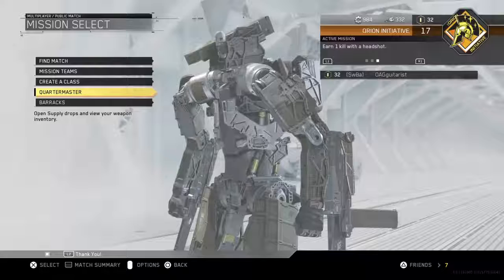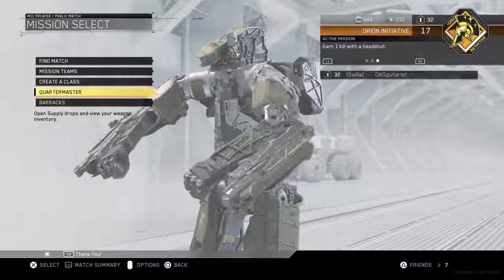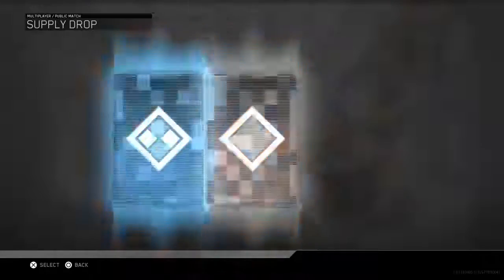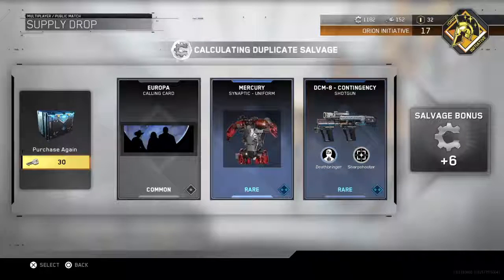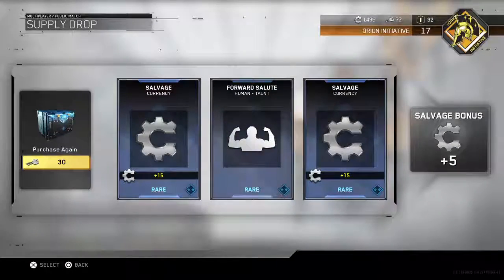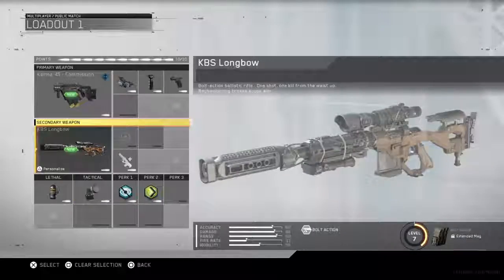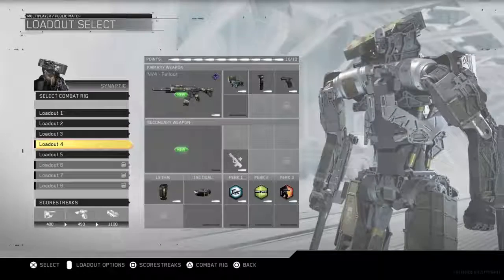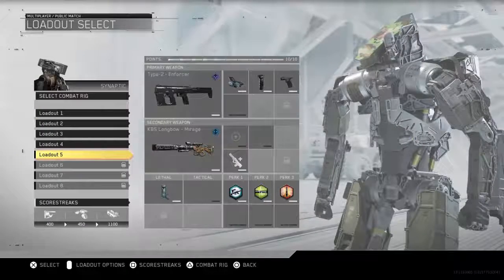Epic Supply Drop Opening!!!!